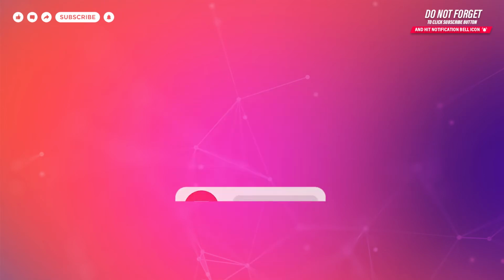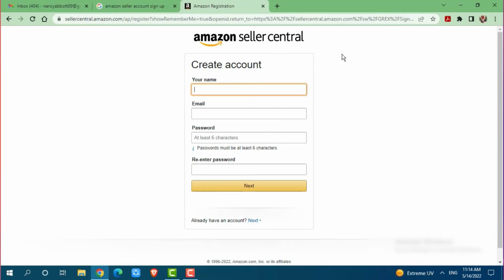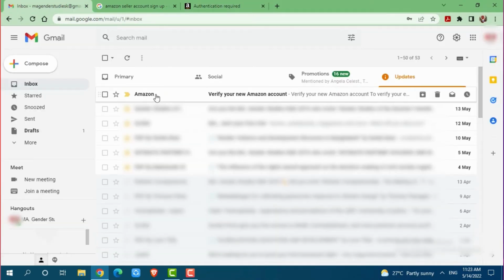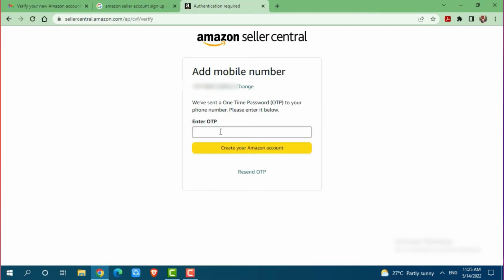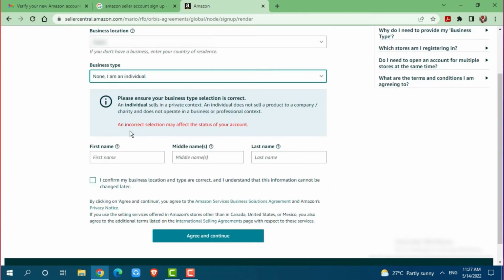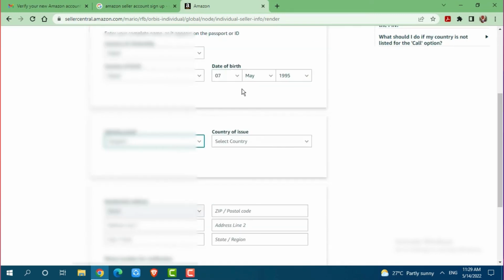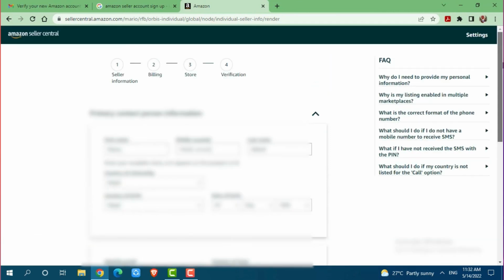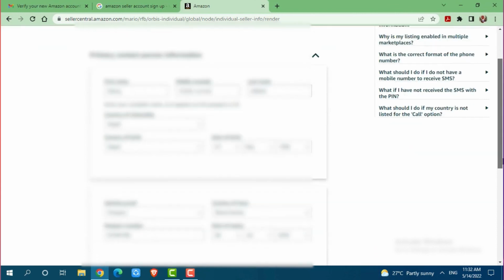How To Create Amazon Seller Account 2022 | sell.amazon.com Sign Up, Account Registration Help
"How To Create Amazon Seller Account 2022 | sell.amazon.com Sign Up, Account Registration Help" - A Video Guide by How To Tutorials.